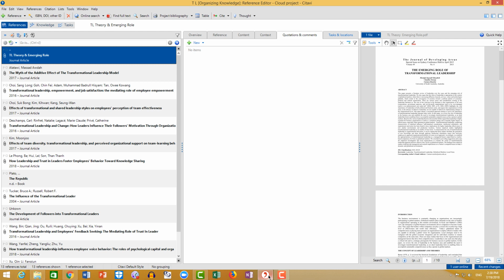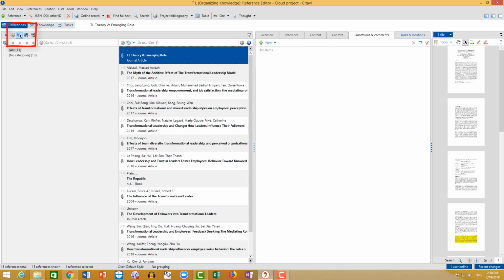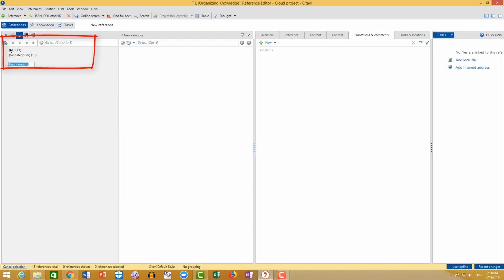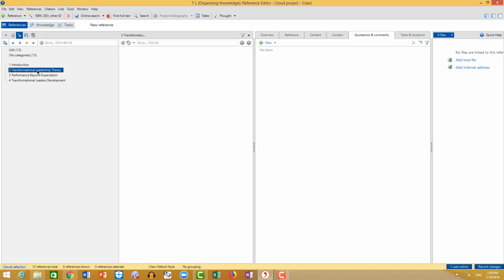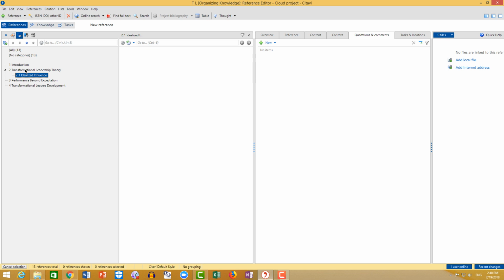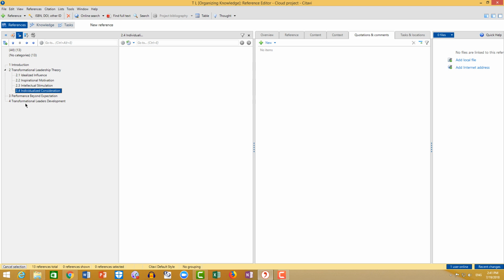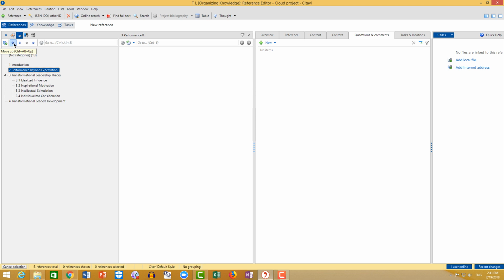Citavi [Part 2 - Organizing Knowledge] [Skill 1/7] --- Creating Categories